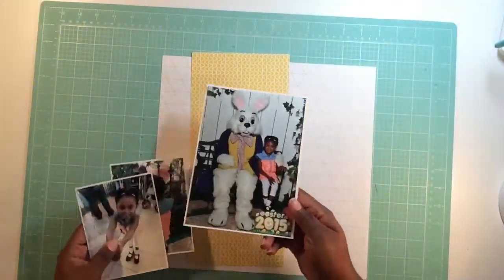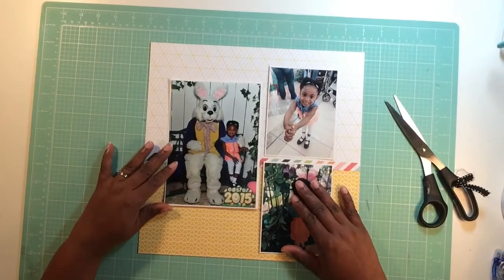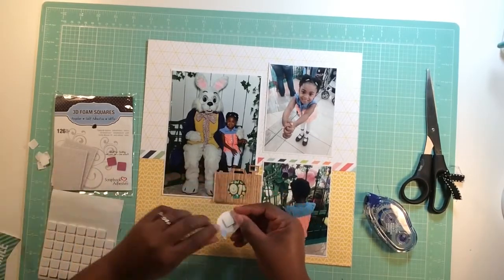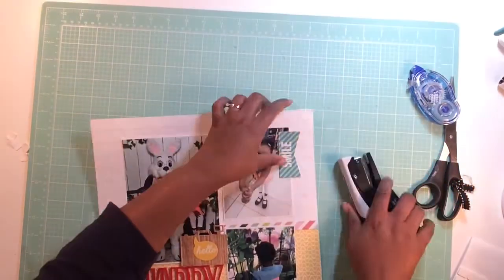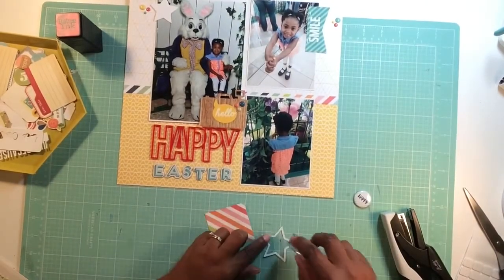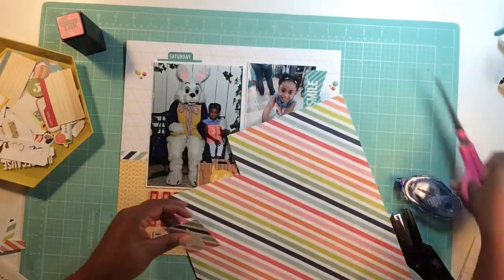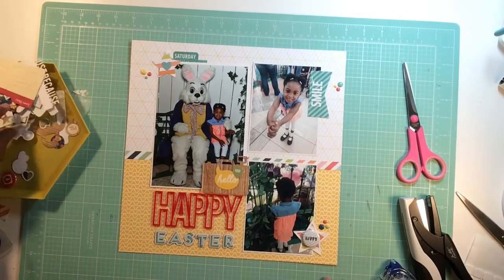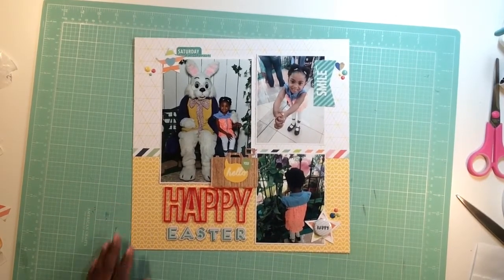Scrapbook Process Video #35 - Happy Easter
This layout features products from the April 2015 I Lived Kit from Scraptastic Kit Club.